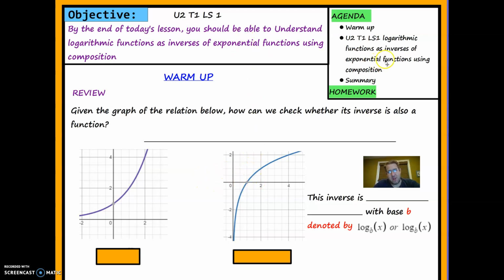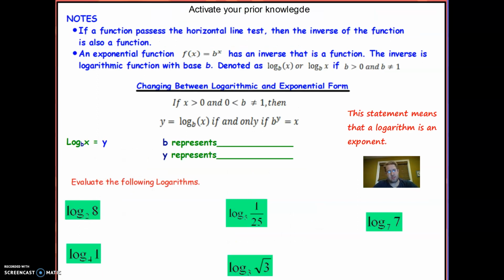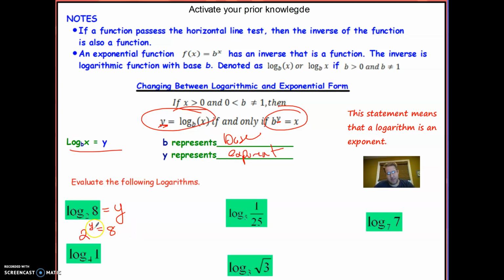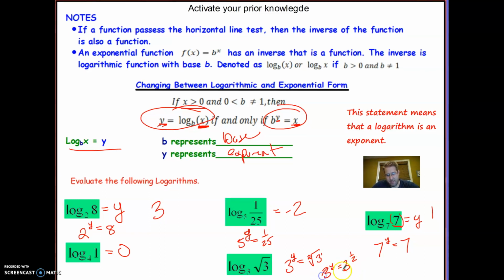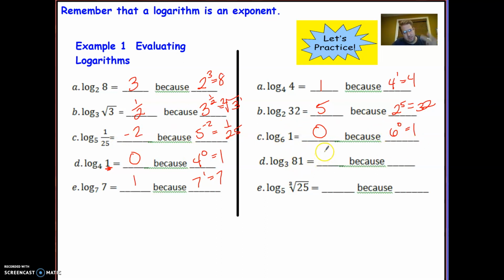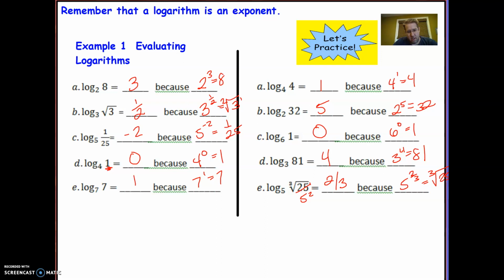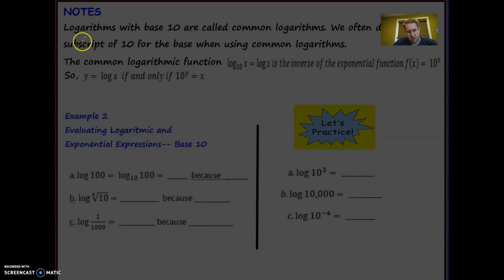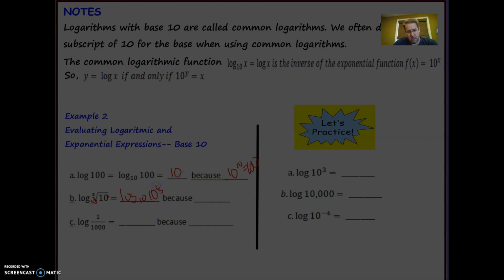Precal U2T1L1 - Convert Logrithmics to Exponential form